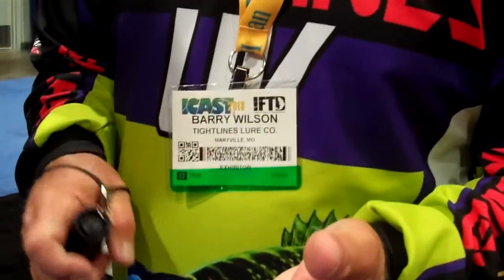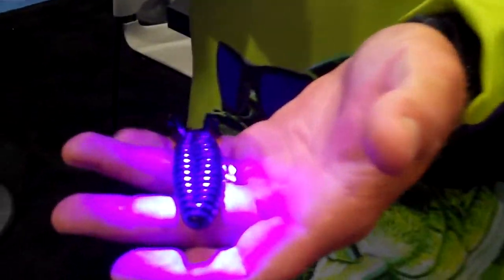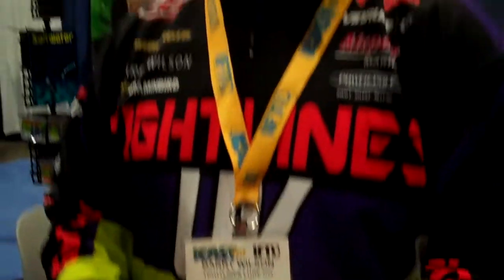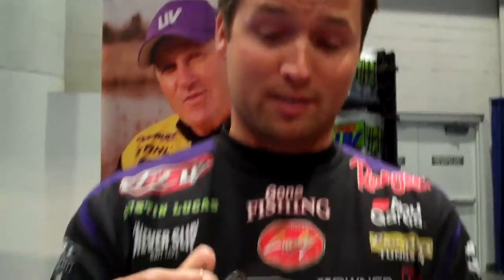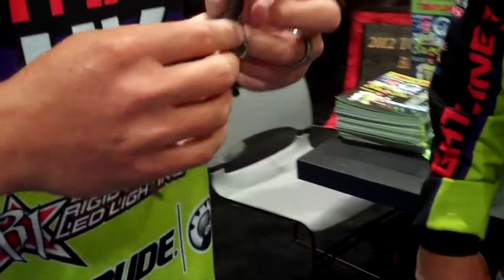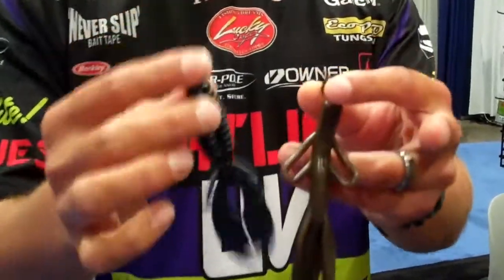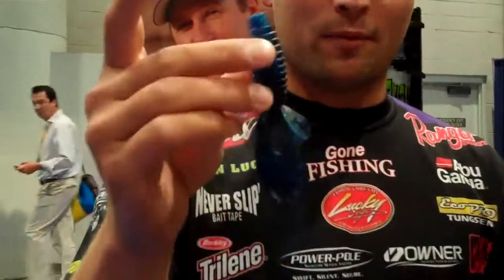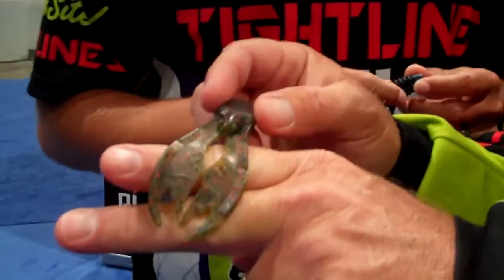Inside ICAST 2013 Tightlines UV Justin Lucas & Barry Wilson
Pros Justin Lucas and Barry Wilson show off some of the finer qualities of Tightlines UV products as well as new product just released on the market from ICAST 2013 in Las Vegas, Nev.